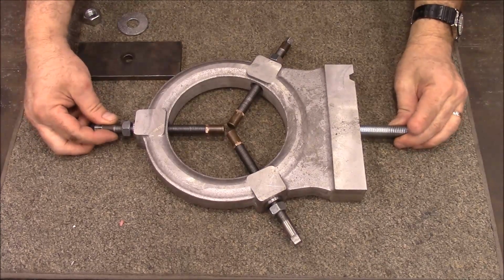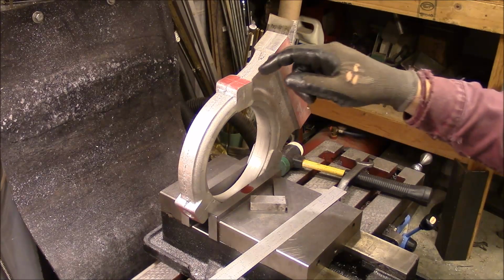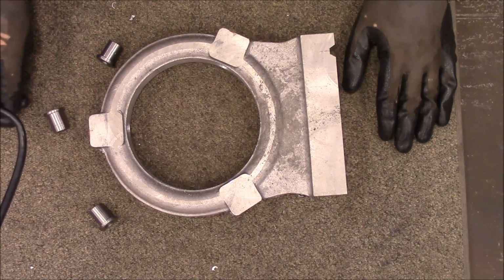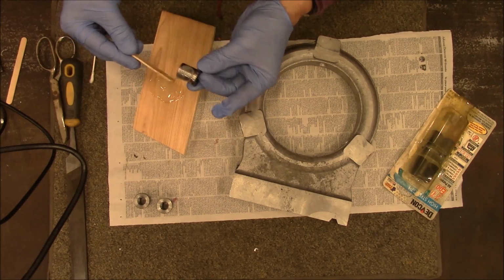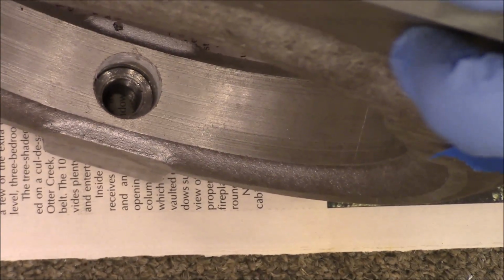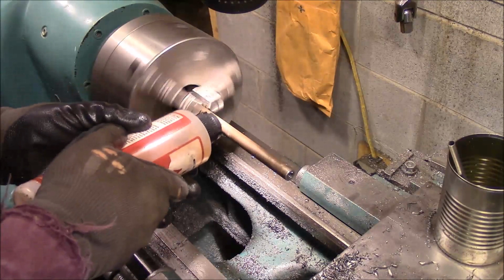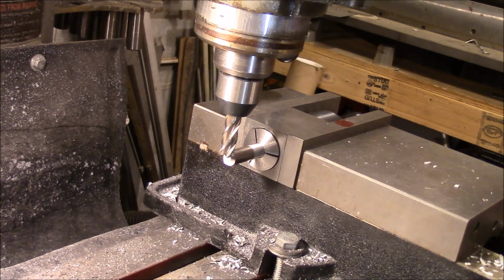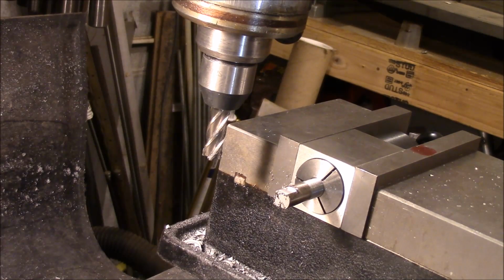Homemade Steady Rest part 1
Building a homemade steady rest for my Monarch lathe.